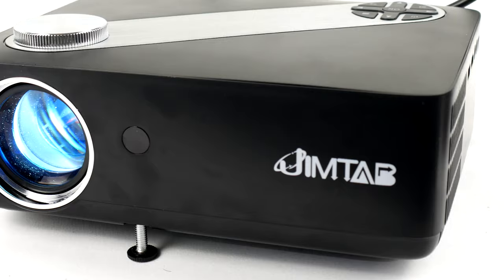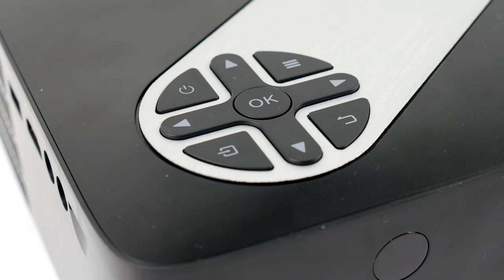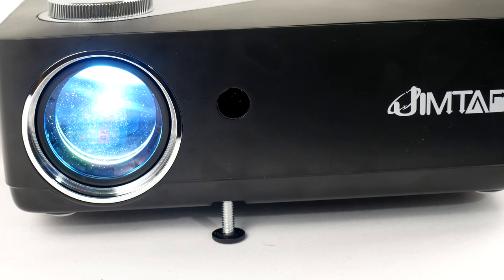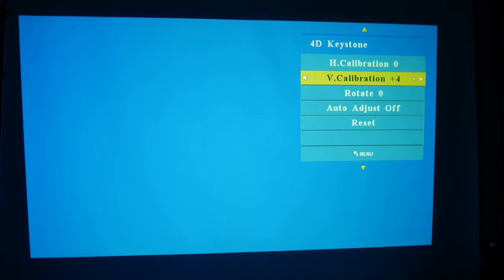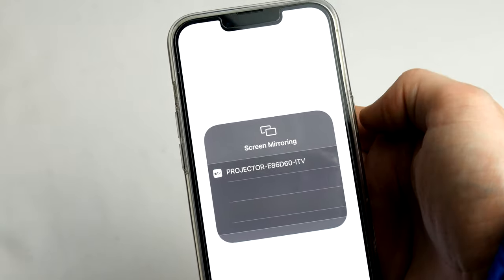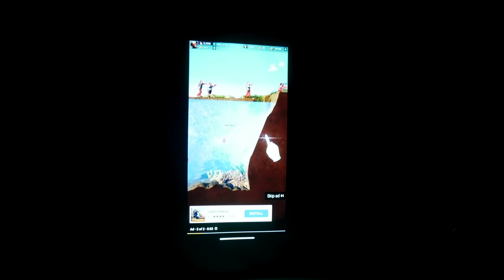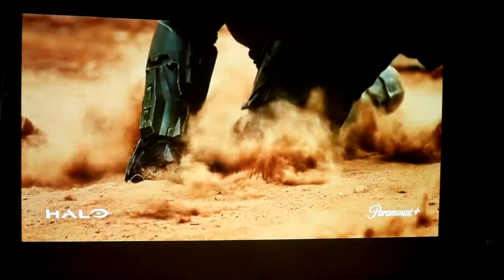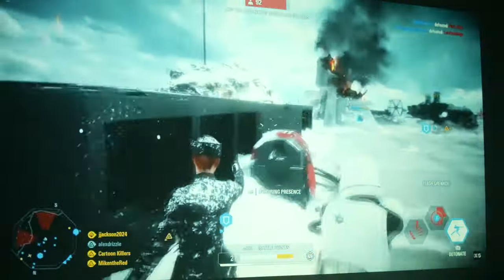Short Throw 4k Capable Projector! JIMTAB M22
PROJECTOR LINK -